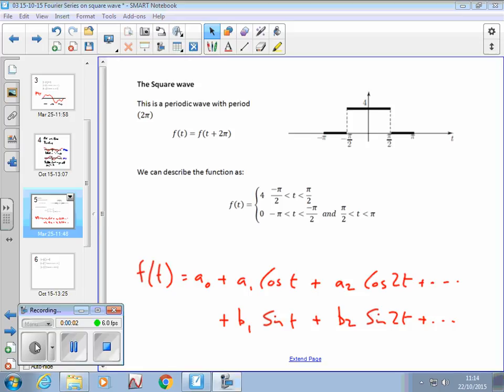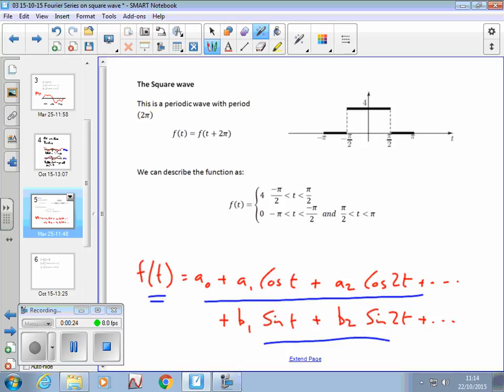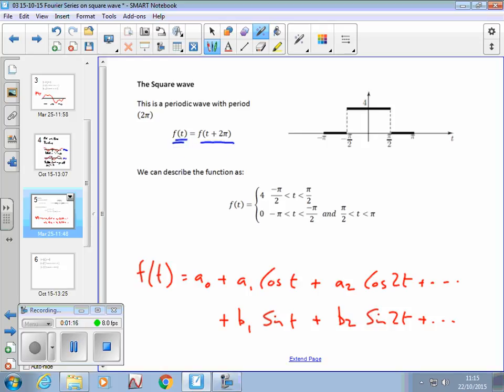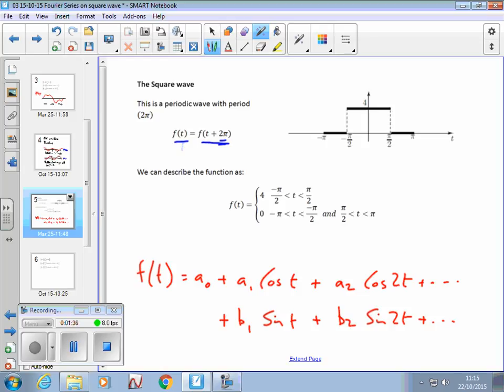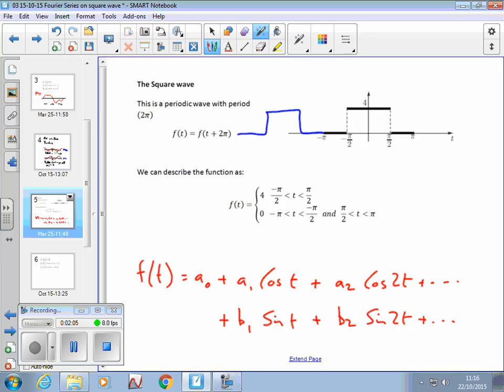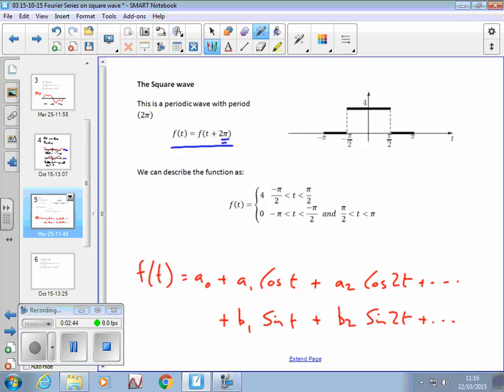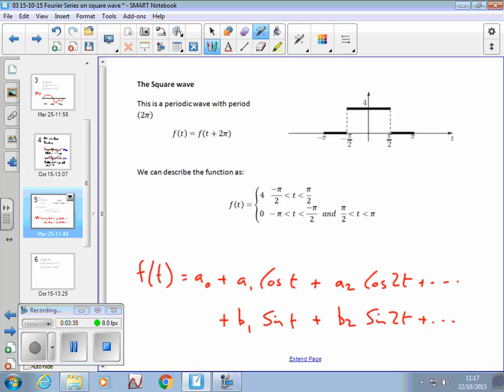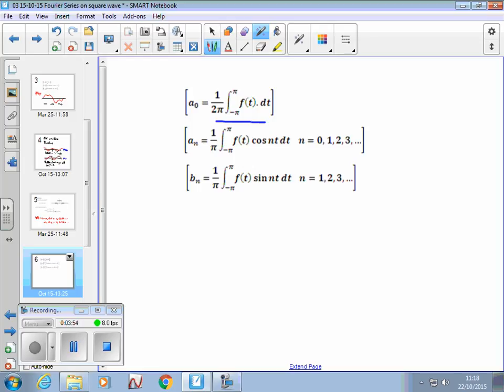Introducing the Square Wave